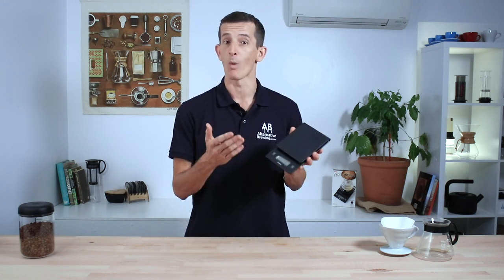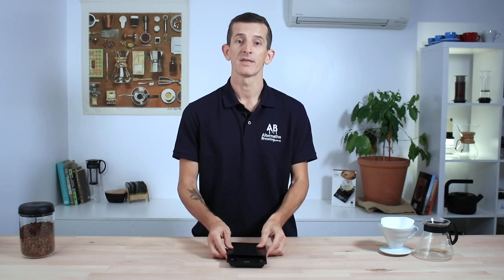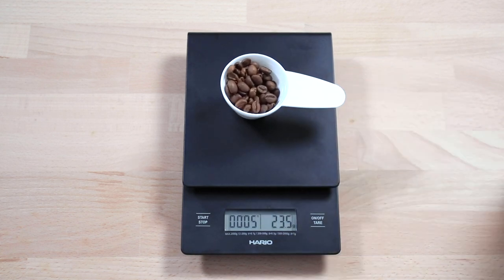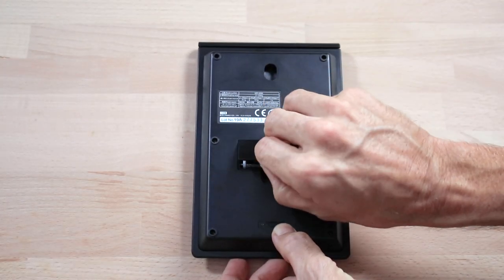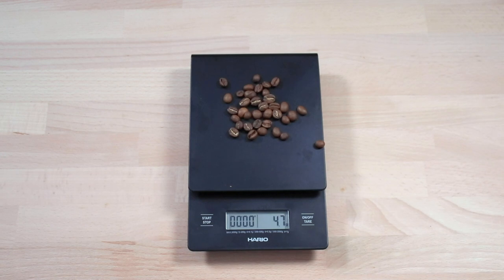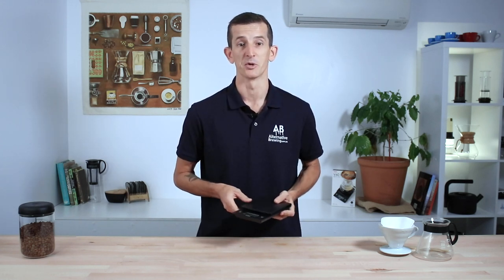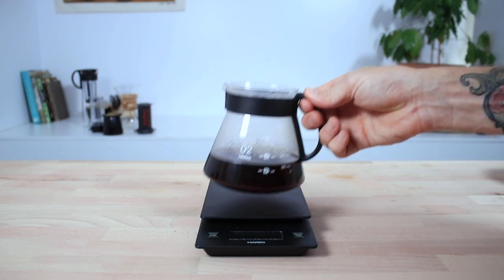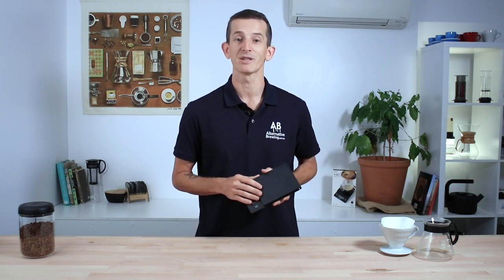Hario V60 Drip Scales Review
The Hario V60 Drip Scales are a great addition to your brew kit. Consistently making great coffee requires control over your ingredients and time and the Hario V60 Drip Scales does just that.

These are a popular set of scales to use in all coffee brewing, as you have the ability to measure the weight in grams and tenths of a gram but it also tracks your brewing time, with an in-built timer, so you don’t under or over brew your coffee.
This goes a long way to making a consistent coffee if you’re measuring both weight and time.
The Hario V60 Drip Scales are compact enough that they don’t take up a tonne of space on the bench but are large enough to accommodate brewers of all sizes
They measure 12cm wide, 19cm deep and only 3cm high for a nice low profile.
These scales are very simple to use, and once turned on, it’ll display your current weight and the timer that can be controlled from the buttons left and right of the screen. The on/off button doubles as your tere button. So you can add your brewer with a filter, then add your ground coffee - before taring the weight to know how much water you're using thus accurately controlling your brew ratio.
The scales are powered by 2 AAA batteries and a great feature is that the scales will automatically shut off after five minutes to preserve this power.
The main body of the unit is made from a durable ABS resin, which has some water resistance to it,
 So I wouldn’t be too concerned with a few spills during brewing.
Accuracy to the Drip Scales is quite good, especially for filter coffee brewing as it will read in 0.1g increments - starting from 2g upto the first 200g then reads every 0.5g from then on. With a max capacity to these scales of 2kg. Which is more than enough for most brewing needs.
You are also able to calibrate these scales, which is an important factor to keeping them as accurate as possible over extended use.
All in all these scales are a powerful tool for any coffee lover..Without a scale, you’re left guessing about how much coffee or water to use, but this Hario scale puts those doubts and inconsistencies to rest with that ability to have full control over the amount of ingredients you use, and this enables you to make coffee that is consistently delicious and precisely brewed time and time again.